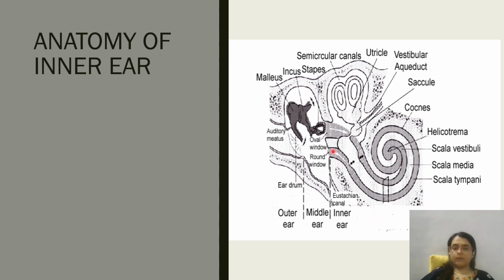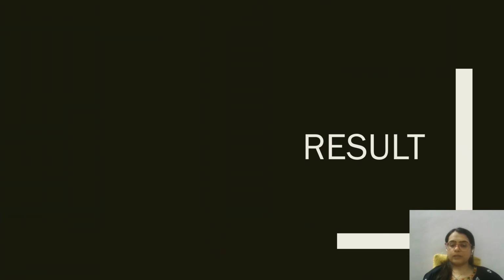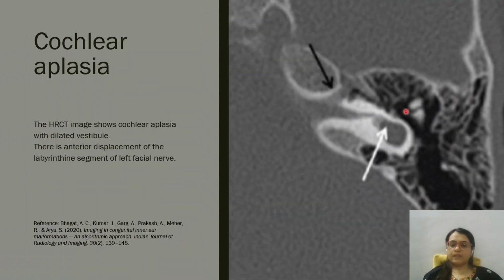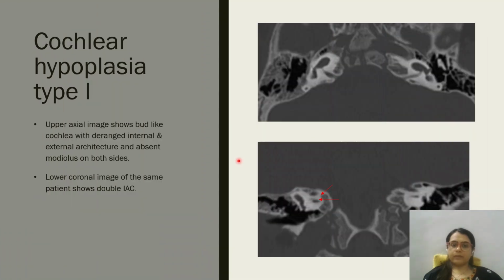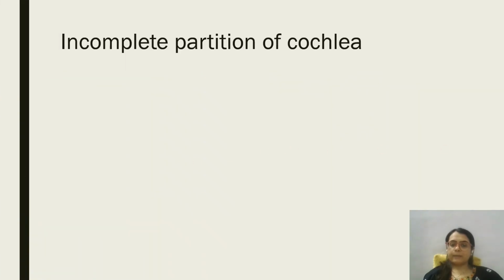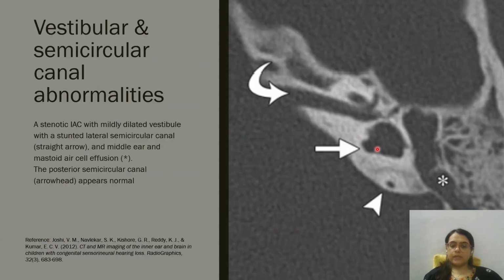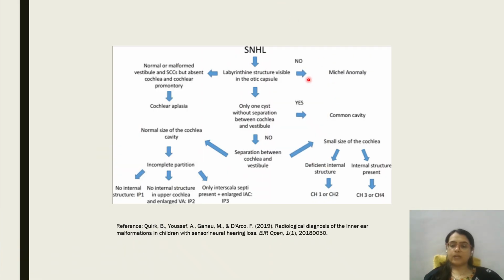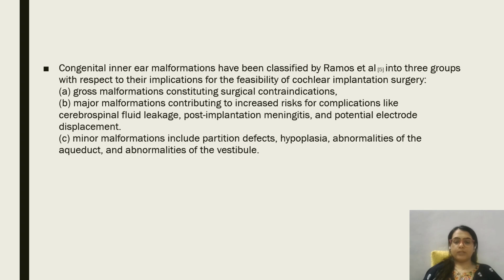Aditi H Jesing | Anatomy of silence :Mapping vestibulocochlear malformations with HRCT